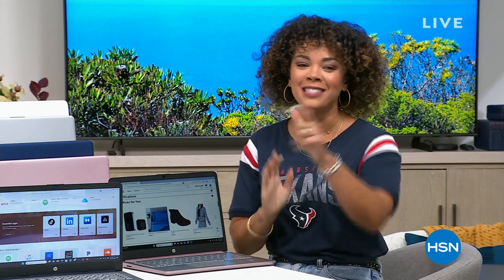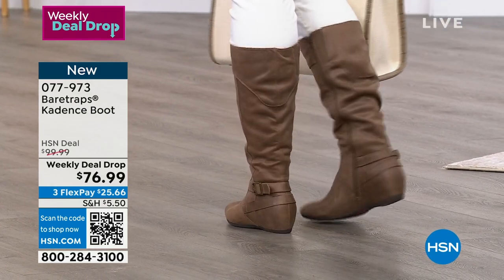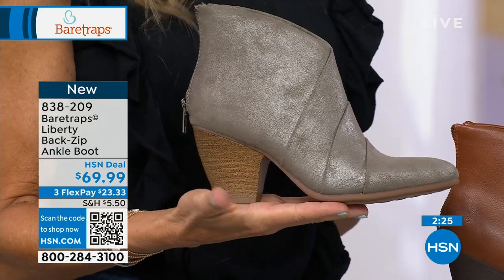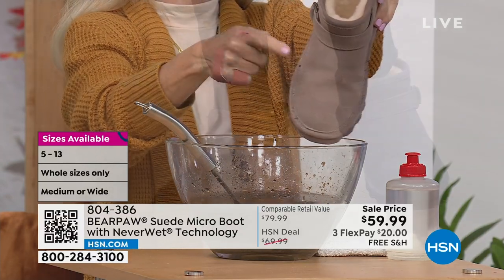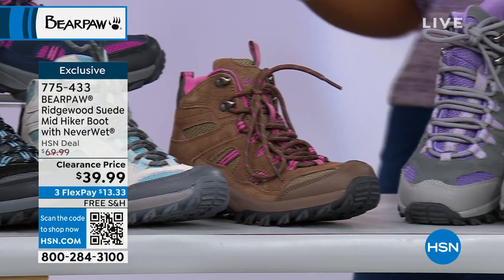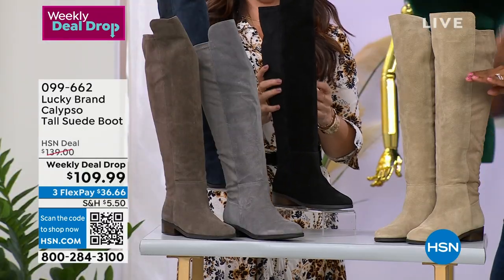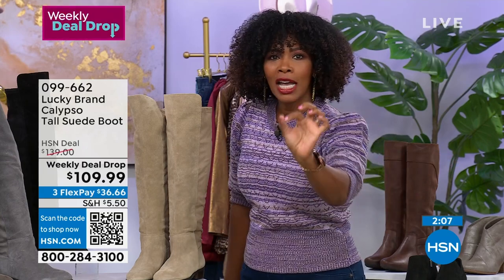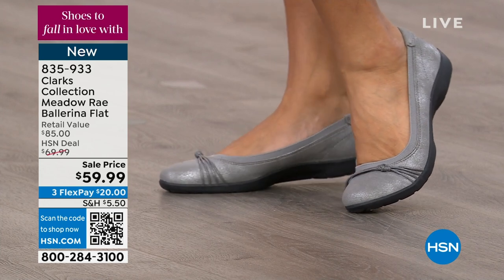HSN | Shoes To Fall In Love With 09.11.2023 - 11 AM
Put your best fall feet forward in must-have shoes for every occasion.